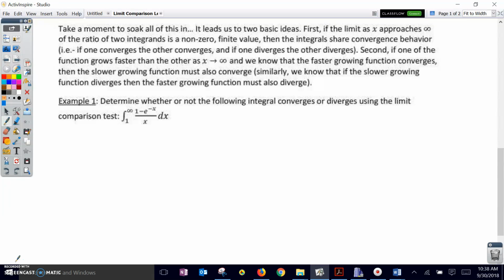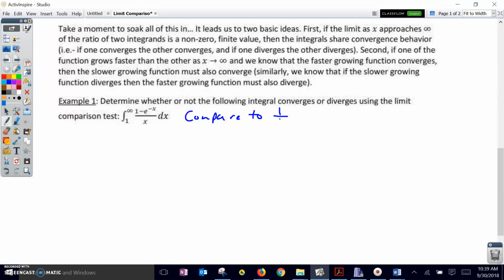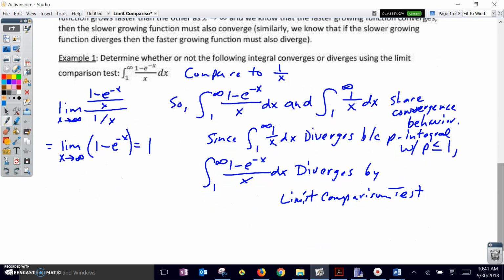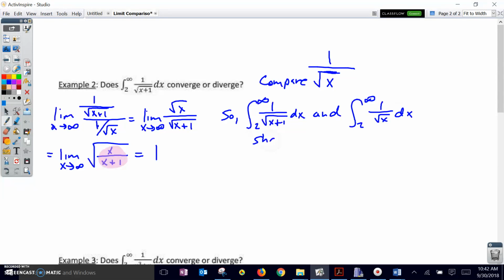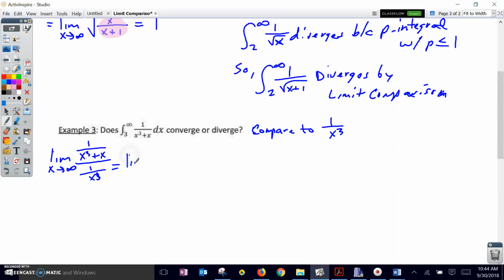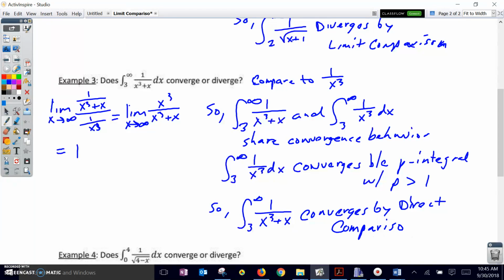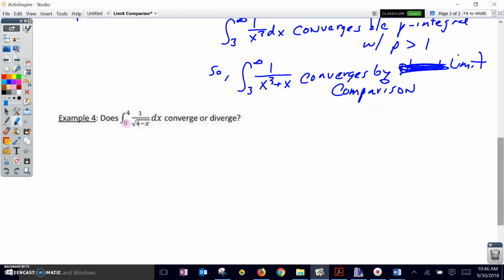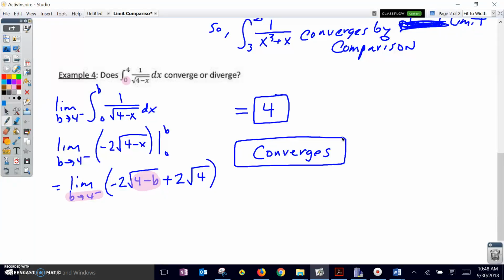Limit Comparison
This video was created as a supplement to in class instruction for my AP Calculus BC class. It introduces the Limit Comparison Test for integrals and works through multiple examples of using the Limit Comparison Test to determine the convergence or divergence of improper integrals.